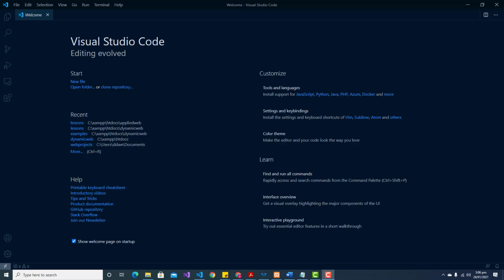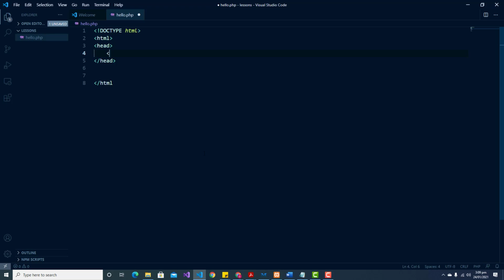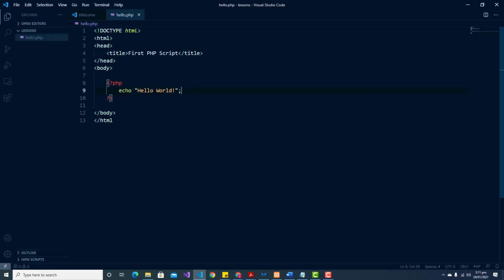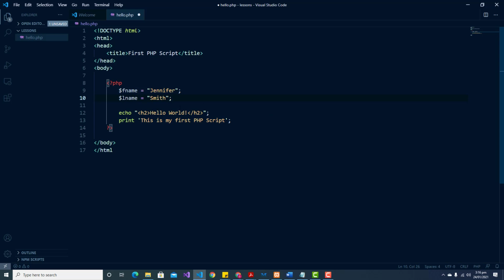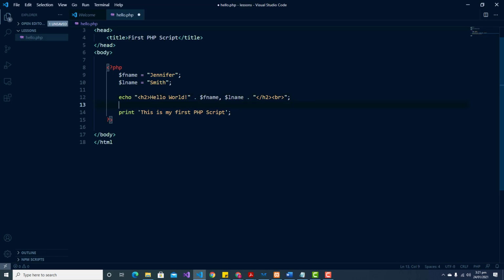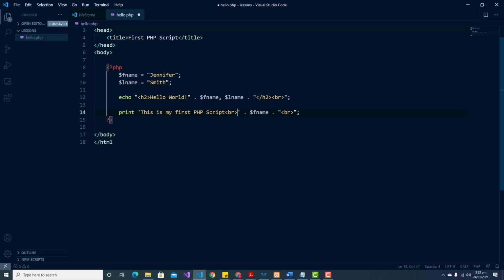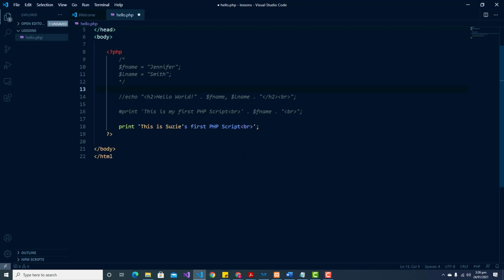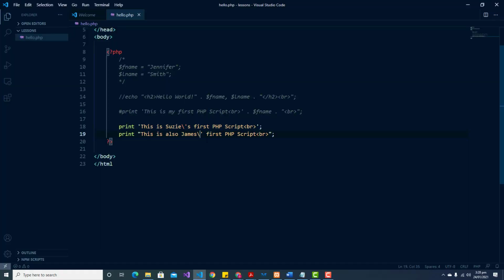PHP echo vs print, single vs double quotes